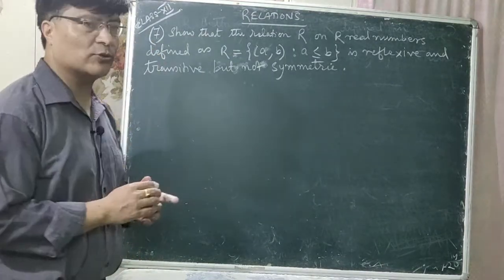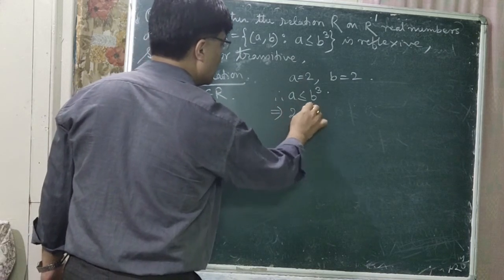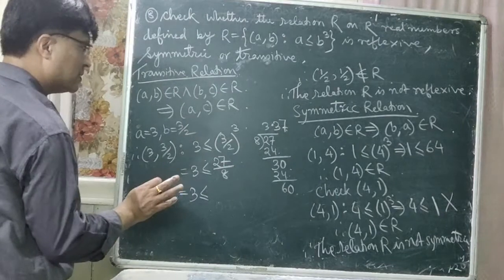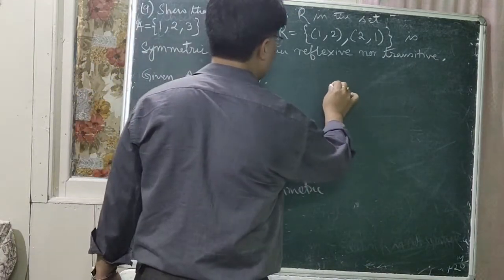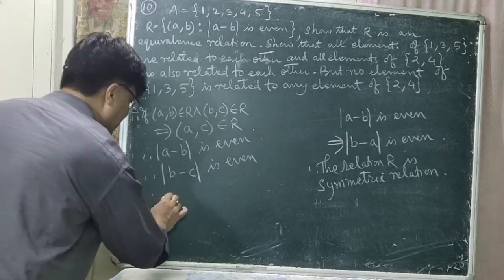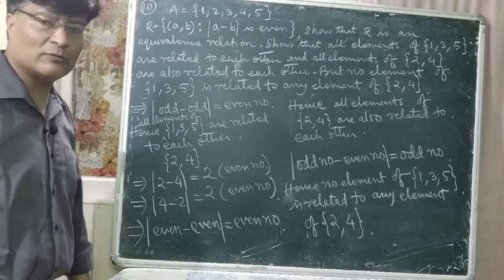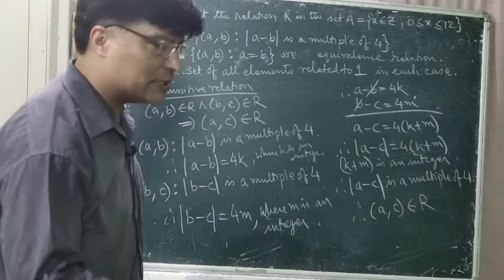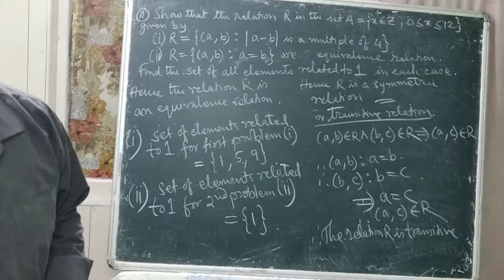Class XII Maths, Part-4, Topic-"Relation and Function" by Sailendra Pradhan, PRHS Kurseong.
Problems on Relations.